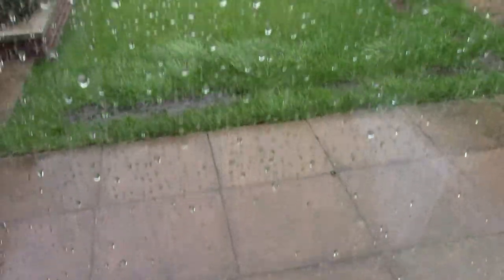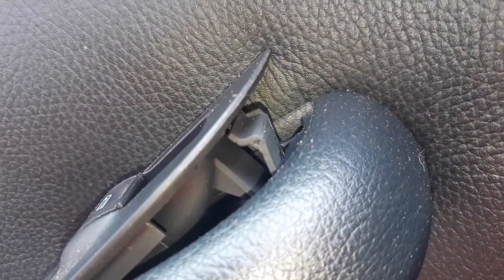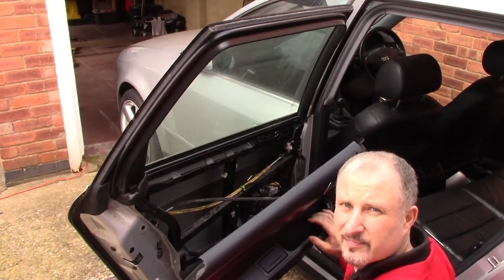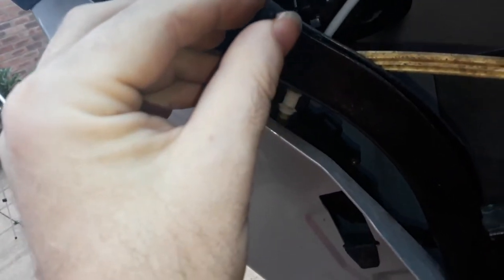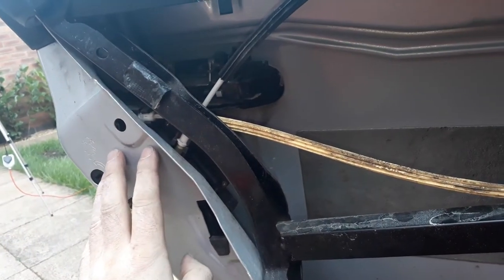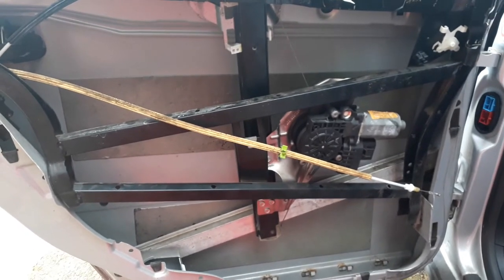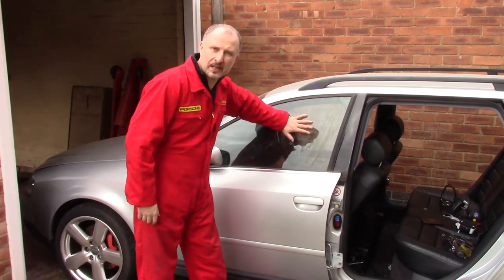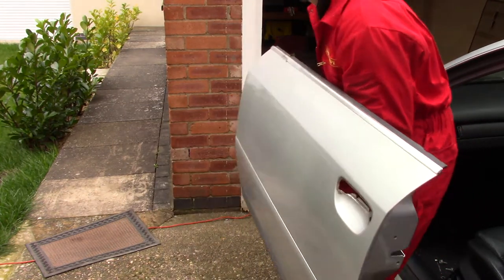Pulling the doors off my Donor car: Audi 2.7 Bi-Turbo. Ep7.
Before I can get my Audi 2.7T donor car into my garage, I have to remove all the doors, but what with all this terrible weather, I’ve not been able to.

It looks cloudy today, so if I’m quick I might just manage to get this job done before it rains. Fingers crossed.

Guardian News: Storm Erik lashes across UK and Ireland, bringing wind gusts of up to 70mph